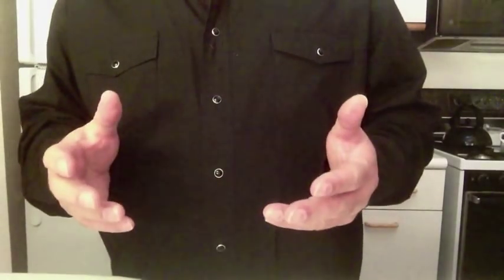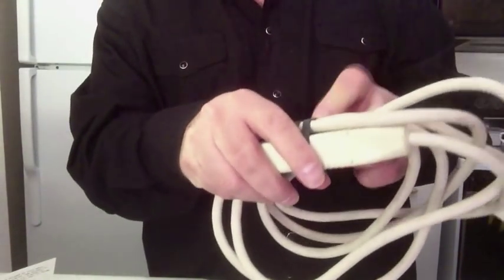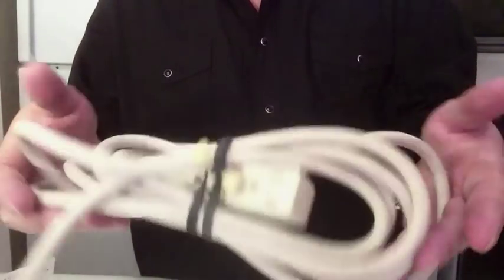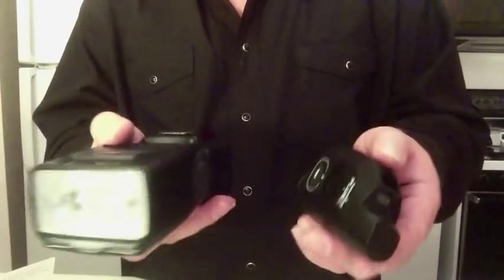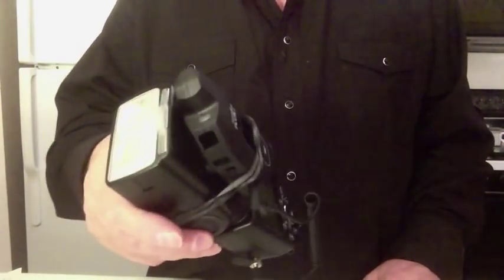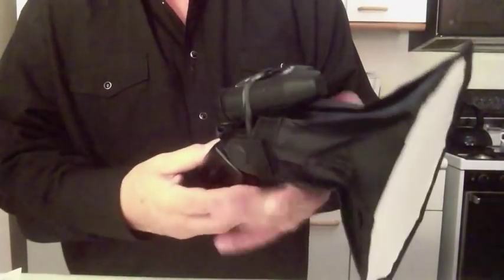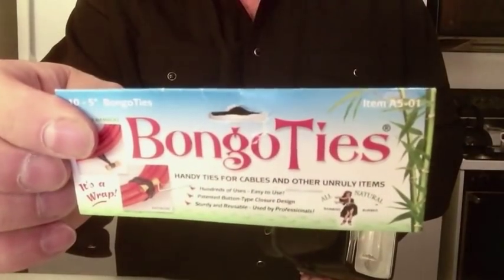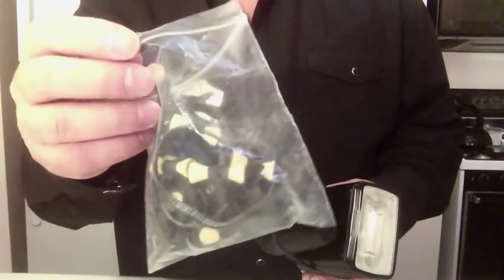Bongo Ties: a utility that should be in your bag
A little rough iPhone vid, but passes on the info I hope you can use.
Seriously, these Bongo Ties are good utility gear for the bag.